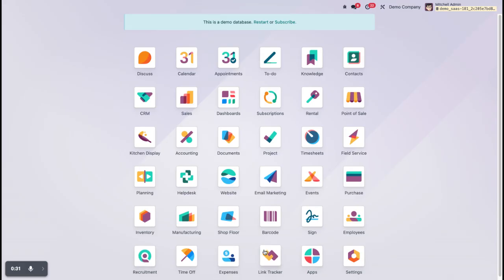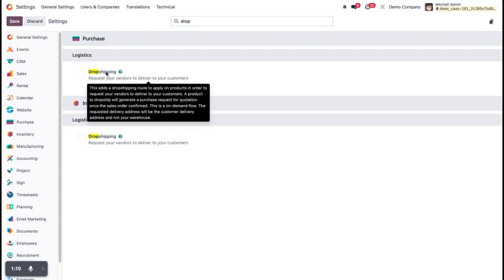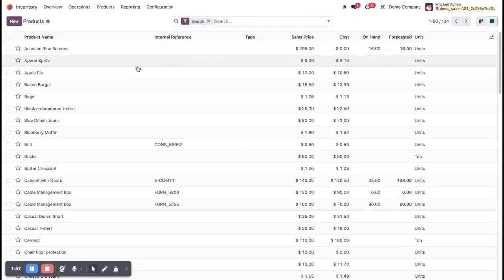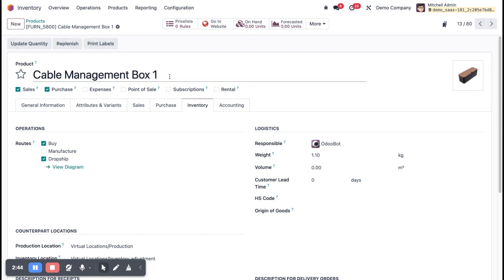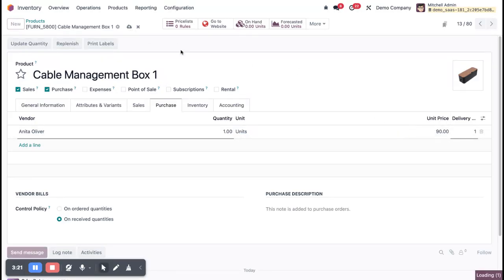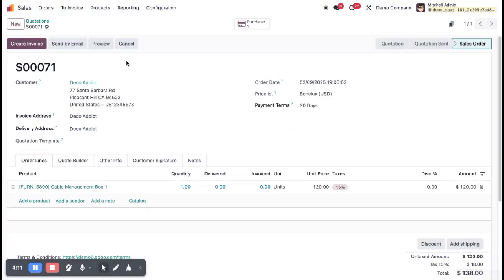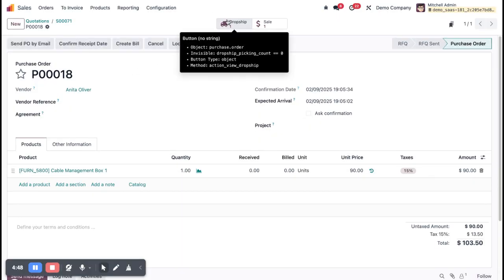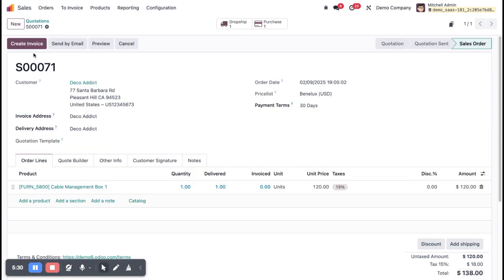Dropshipping in Odoo 18 | How to Set Up & Automate Dropshipping Process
Learn how to set up and automate the Dropshipping process in Odoo 18 with this step-by-step tutorial! 🚀 In this video, we will cover:
✅ What is Dropshipping in Odoo?
✅ How to configure dropshipping in Odoo 18
✅ Setting up vendors and products for dropshipping
✅ Automating purchase orders for seamless order fulfillment
✅ Best practices for managing dropshipping efficiently

By the end of this video, you’ll be able to streamline your dropshipping operations and enhance your business workflow in Odoo 18.